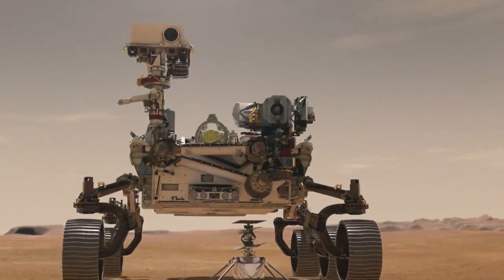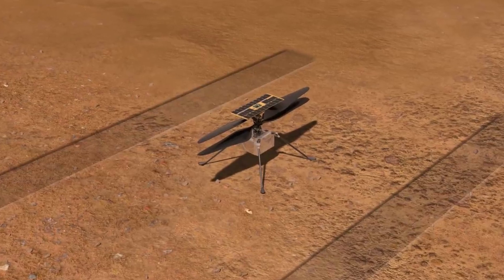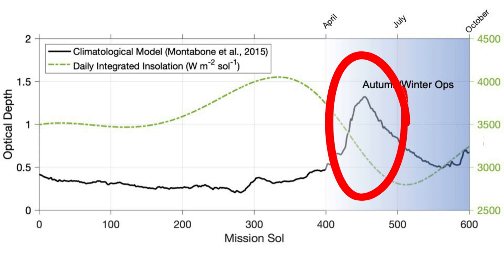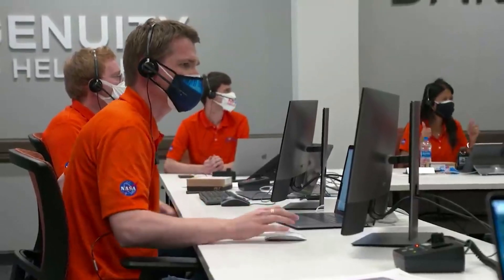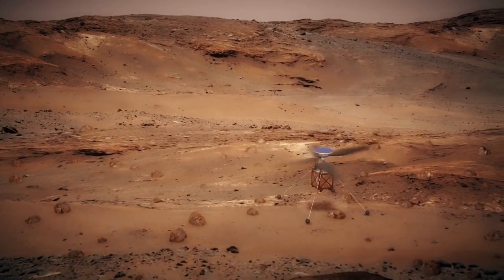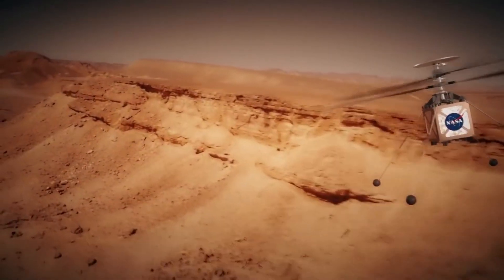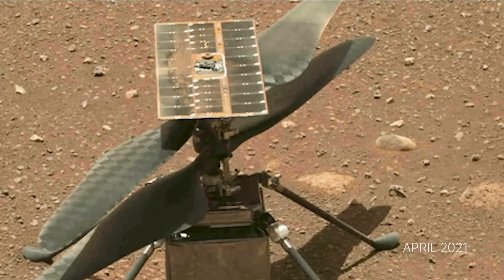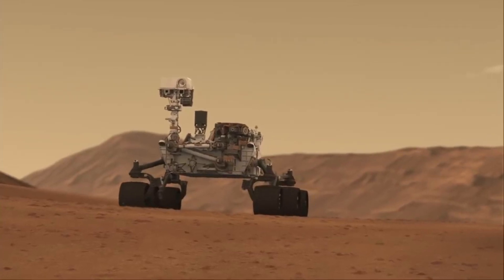How NASA’s Mars Helicopter Survived A Martian Winter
After the Ingenuity Helicopter was deployed on the surface of Mars, NASA began what was expected to be just a month-long demonstration. This has since turned into a multi-year journey testing the small helicopter against much worse conditions than originally planned. This includes the Martian seasons and winter in particular which brings harsh temperatures and weather.

When operating a small solar-powered piece of technology on Mars, these conditions affect almost every part of the mission. From dust on the panels to reduced exposure to the sun and even battery conditions, it’s not easy to survive. All of which make Ingeuity’s current condition even more impressive as it continues to fly around the surface.

This being said, NASA had to do a lot of problem-solving in order to keep Ingenuity running and survive the winter. Here I will go more in-depth into how the helicopter survived, what it was up against, what to expect in the coming months, and more.

Chapters:
0:00 - Intro
0:49 - Martian Winter
3:55 - Winter Complications